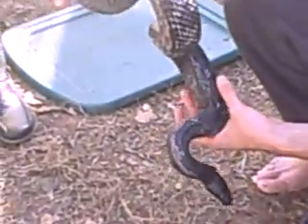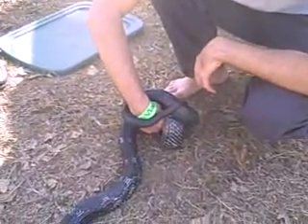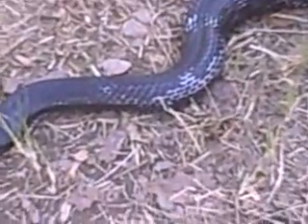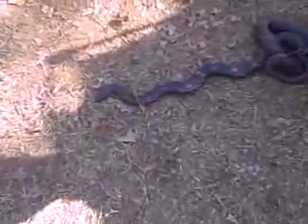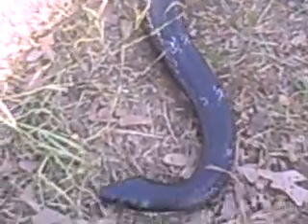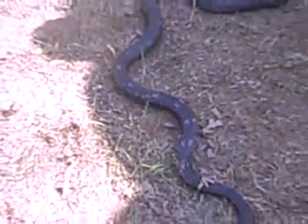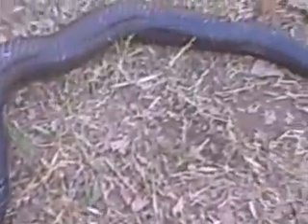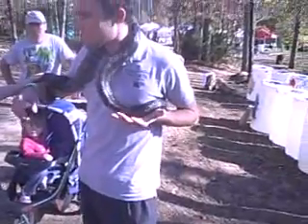Giant Black Rat Snake at Hemlockfest 2009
An 8 feet 2 inch long 15 year old Black Rat Snake!  Featured at Hemlockfest 2009 By The Camp Wahsega 4H environmental education camp, an extension of the University of Ga. This snake was one of many wildlife and nature exhibits featured at Hemlockfest 2009, Dahlonega, Ga. Thank you guys and gals for a great exhibit! Hemlockfest raises money for the fight against an insect invader called the wooly adelgid that is killing much of the Hemlocks on the east coast.